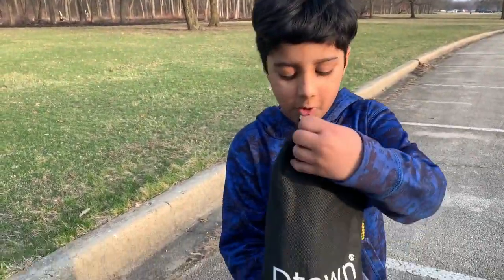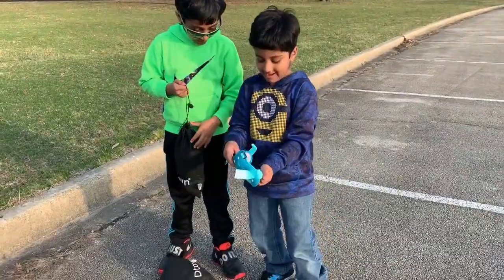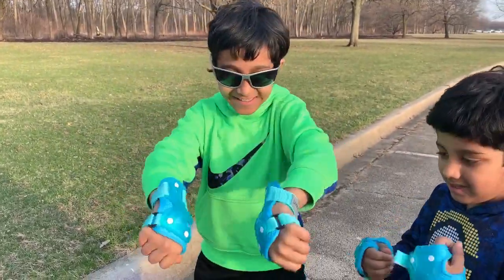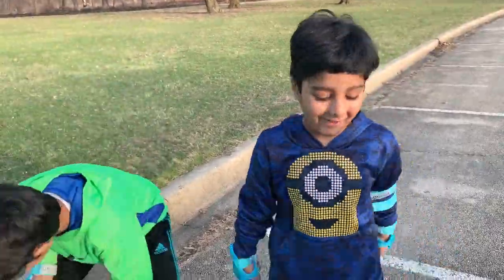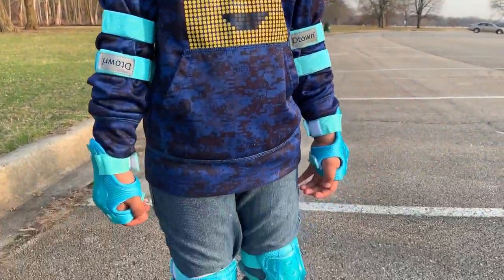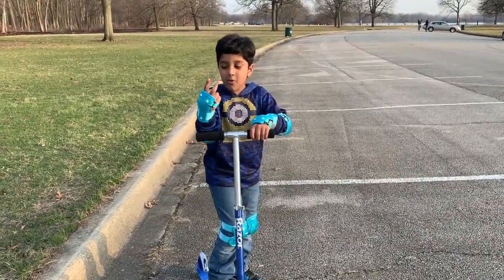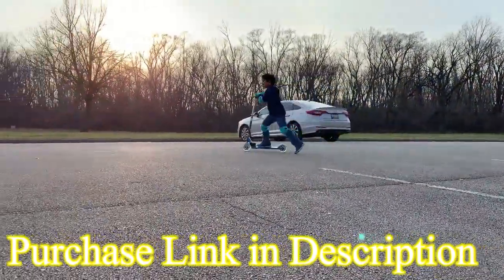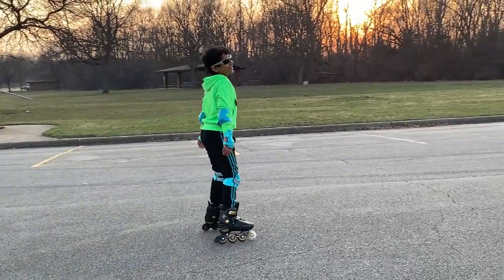Dtown Kids Protective Gear Set for Skateboarding,Children Knee Elbow Wrist Pads for Roller Skating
Dtown Kids Protective Gear Set for Skateboarding,Children Knee Elbow Wrist Pads for Roller Skating for cycling.

Material:
polyester
Imported
Fashion and colorful outlook, wonderful gift for your 3 - 7 years old kids
Can match many child inline & roller skating equipment, kids skateboarding & scooters equipment, bicycle & cycling equipment and others
Package includes 6 packs: 1 pair kids knee pads, 1 pair kids wrist guard, and 1 pair kids elbow pads
Made of excellent PP shell, soft EVA padded foam, good elasticity self-stick velcro straps, comfortable and fitted
Adjustable size, lightweight and breathable, keep your children away from injury during rollerblading, skateboarding and outdoor recreation. Rainbow toys kids fun Rainbow Toys kids Fun